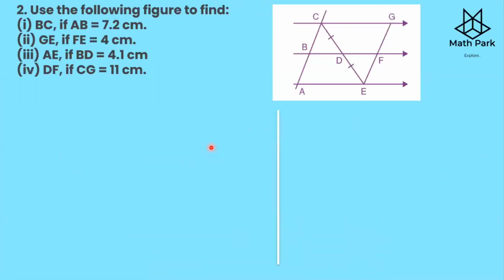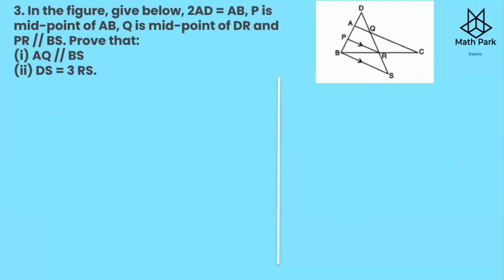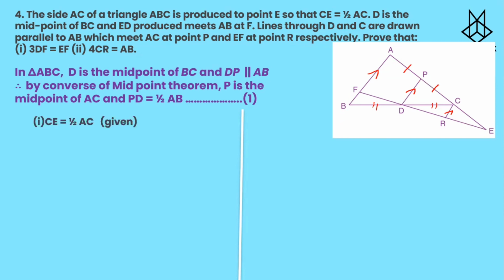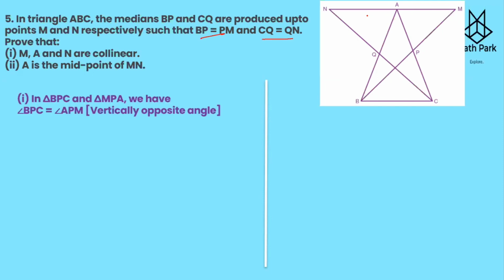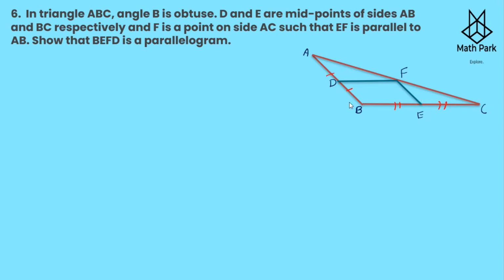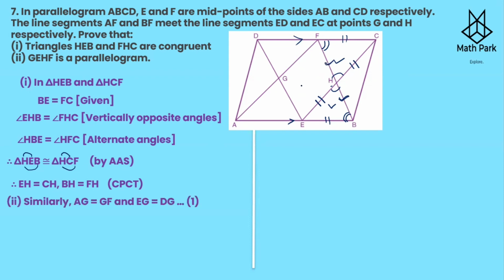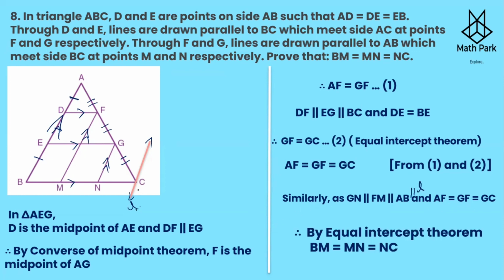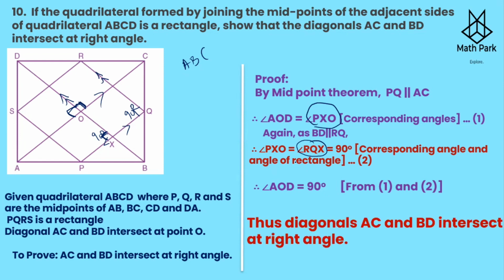Mid-point Theorem Ex 12(B) Class 9 ICSE Concise Selina